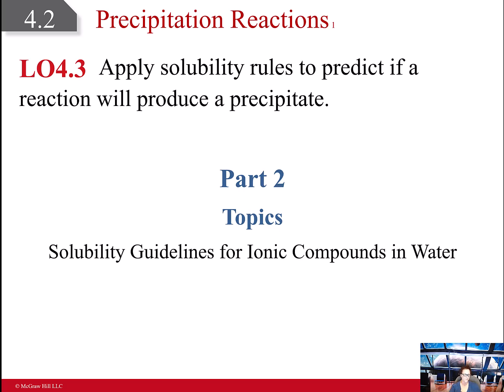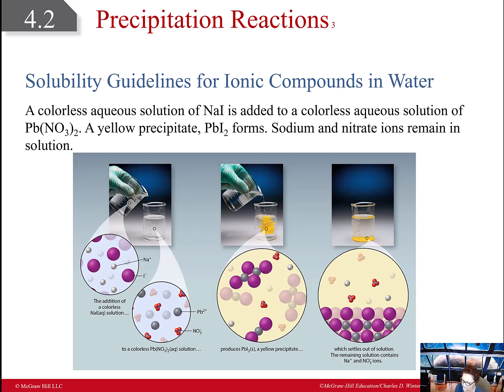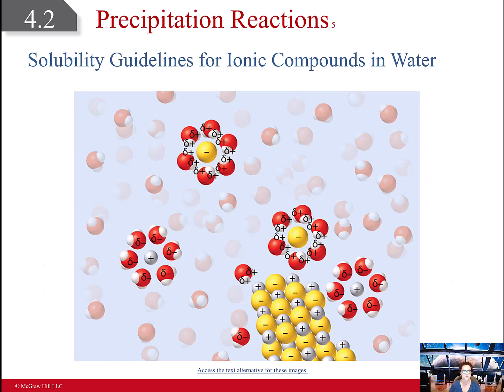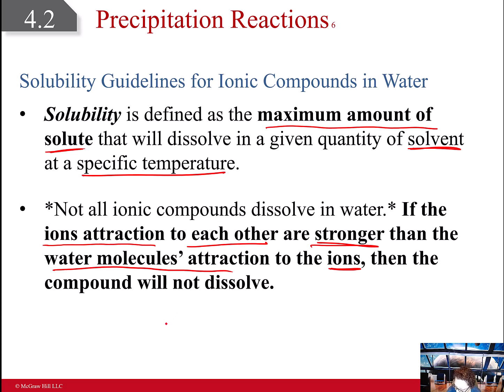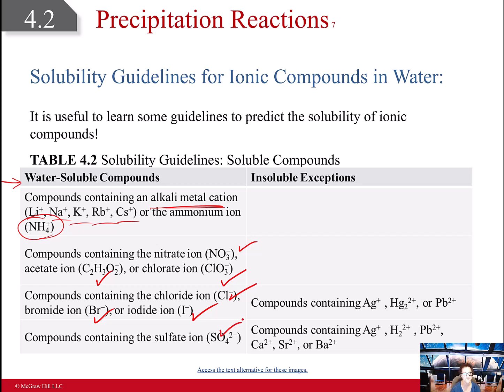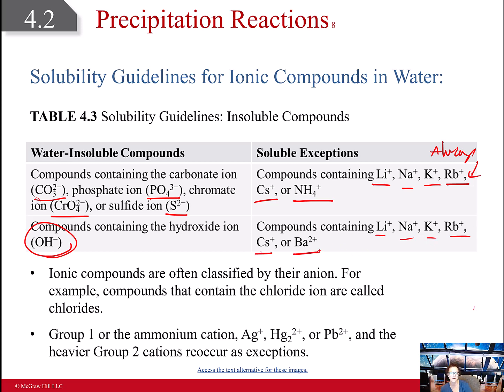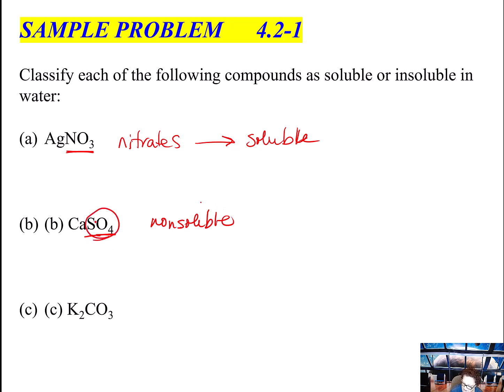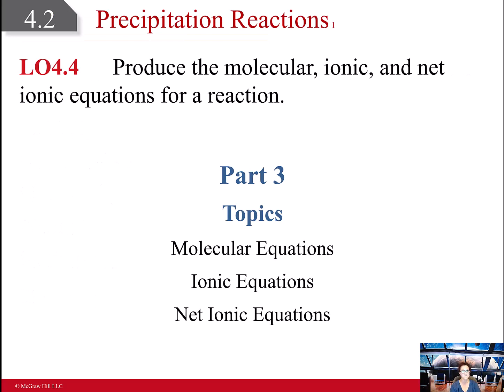2023F CHM 111 Ch 4 Pt 2 (4.2)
Solubility of Compounds